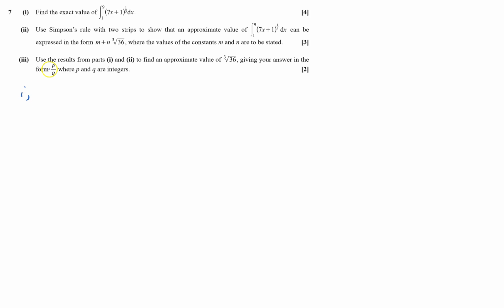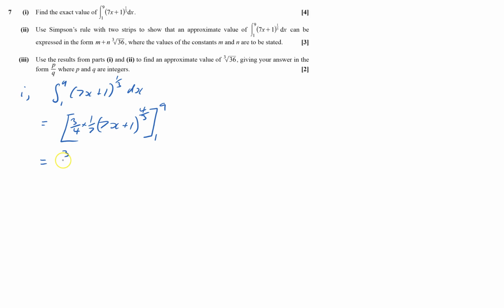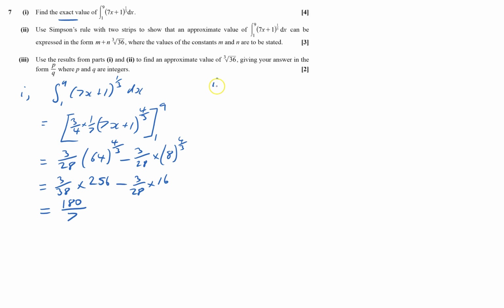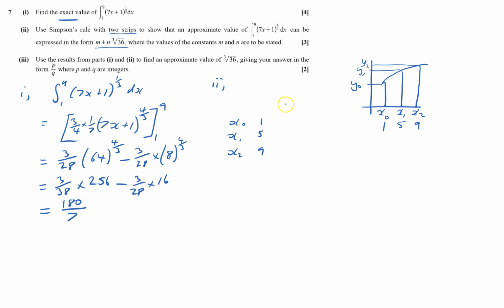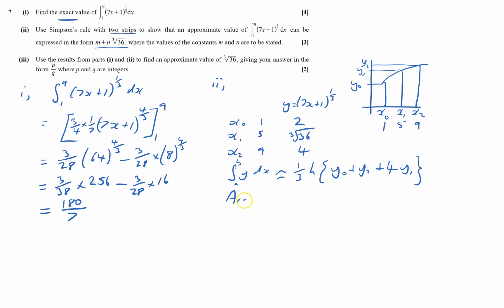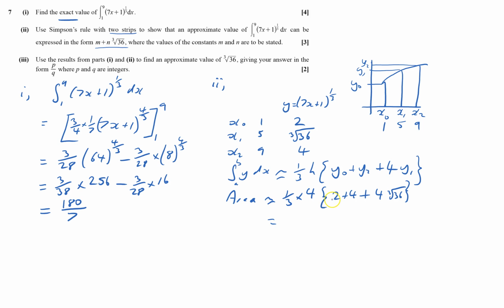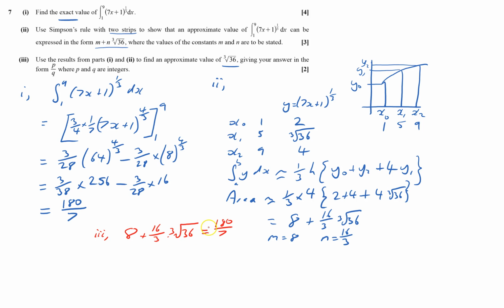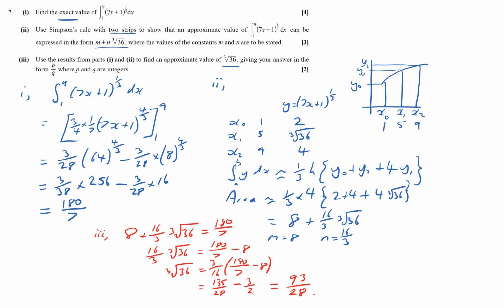OCR C3 2015 June Q7